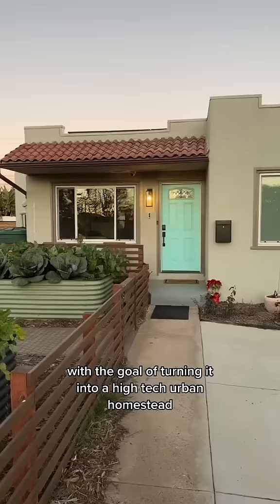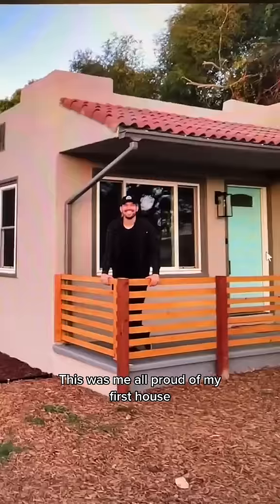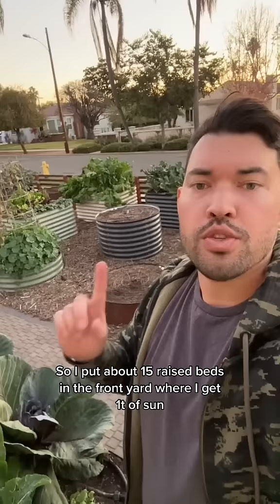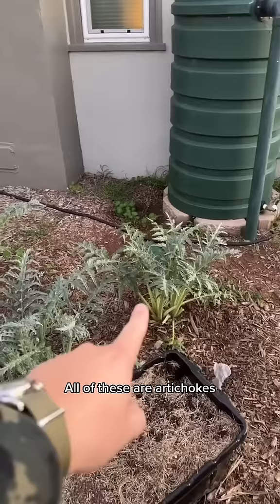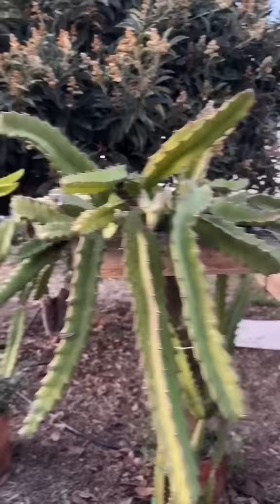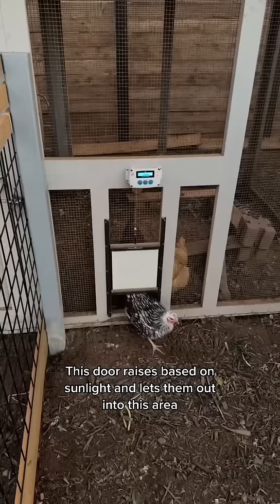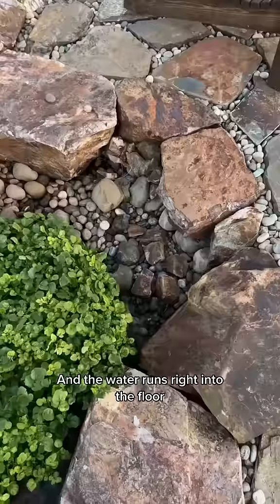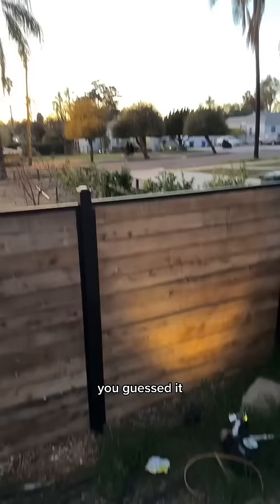I bought a house and tried to turn it into a homestead...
More at @epichomesteading